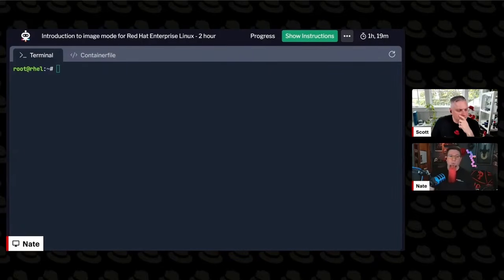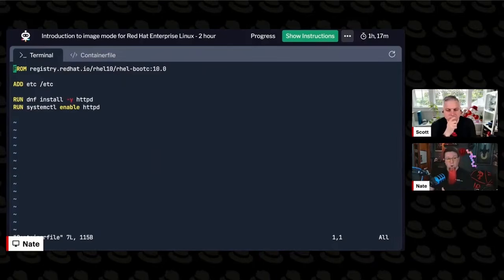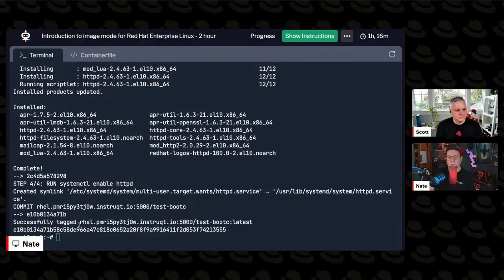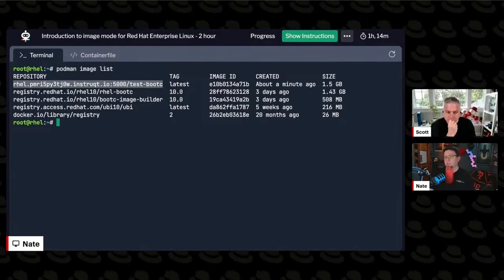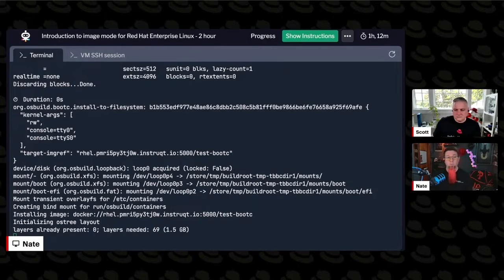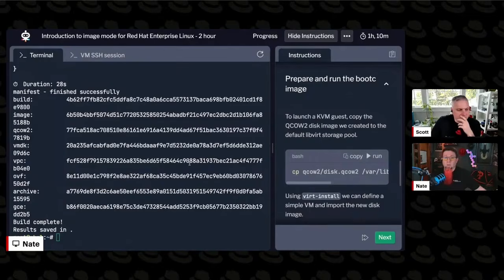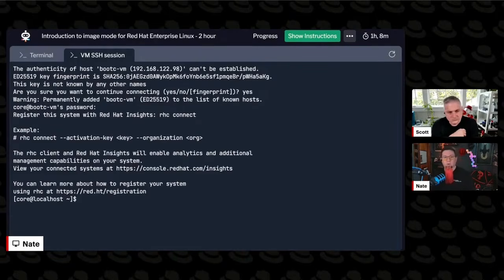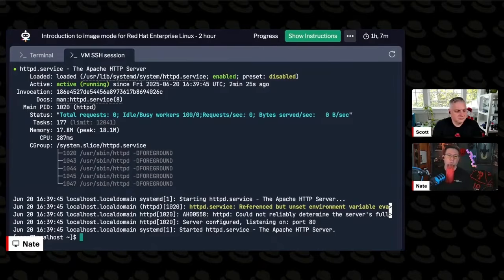How to build and run a Linux image mode VM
Building a Linux system no longer has to mean starting from scratch with packages and manual configuration. With image mode powered by Bootc, you define your system in a container file, push it to a registry, and then deploy it as a full virtual machine. In this episode, we walk through the entire process: creating and configuring the container file, building and pushing the image, converting it to a virtual disk, and booting a VM based on that image. Along the way we discuss real considerations like registry authentication, image sizes, automation with CI/CD, and how Ansible still fits into managing image mode systems. By the end, you will see how image mode brings container-style reliability and speed to server provisioning.

00:00 How to build an image mode VM
00:29 Writing and configuring the container file
02:43 Building and pushing the container image
05:10 Converting the image to a virtual disk
06:59 Managing image mode systems with Bootc and Ansible
08:22 Deploying and running the VM